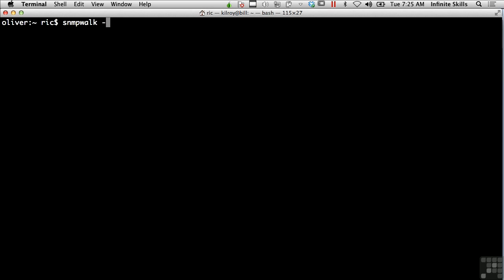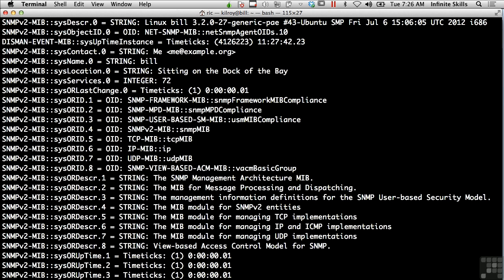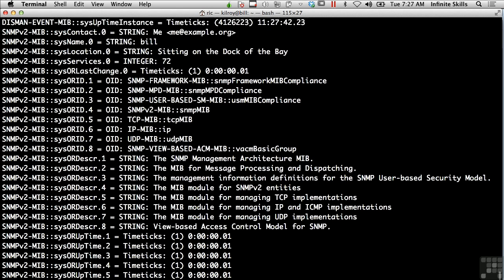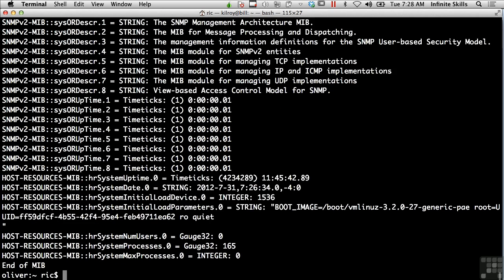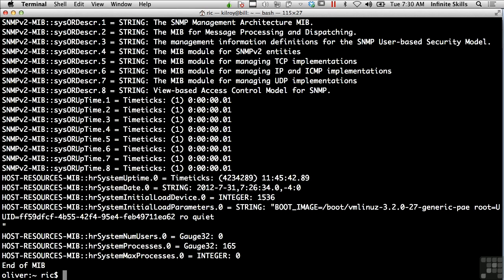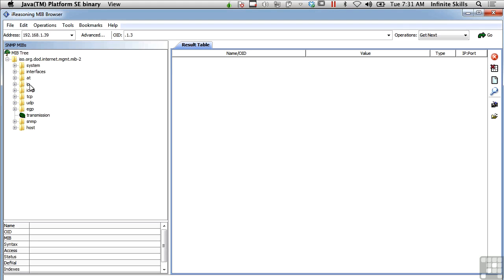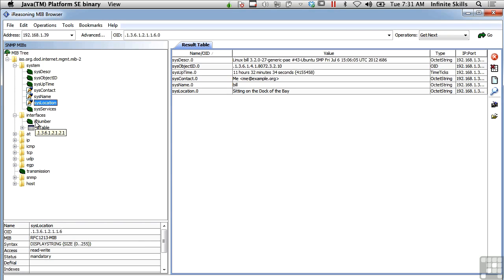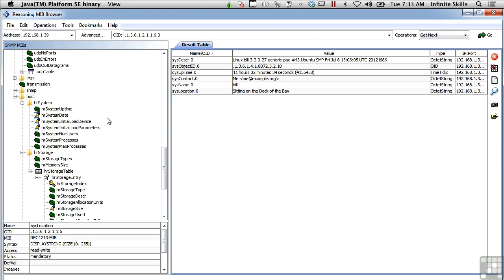SNMP - scanning & Enumeration